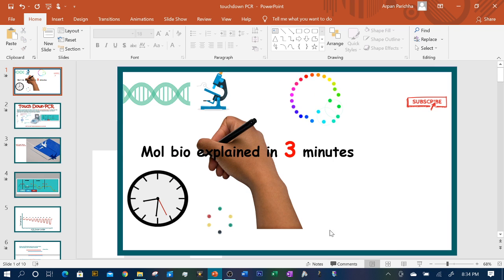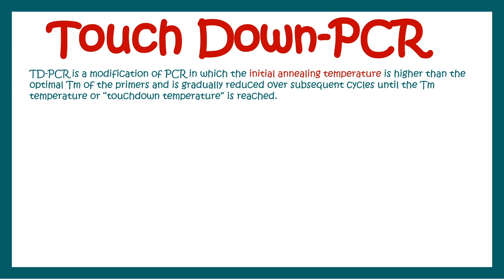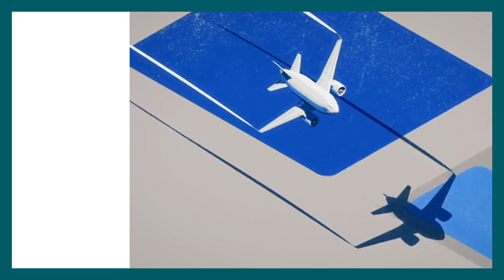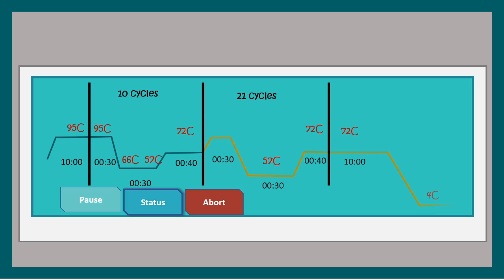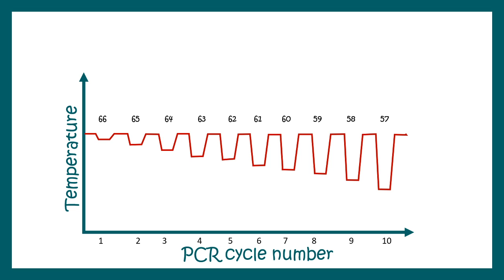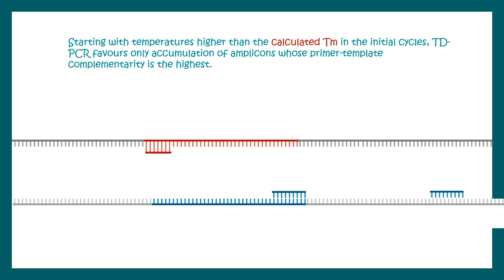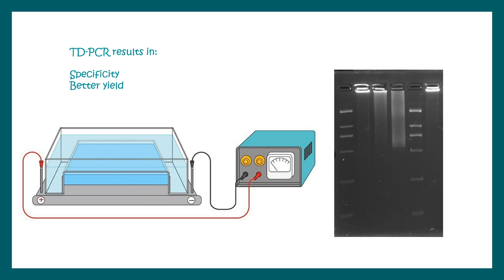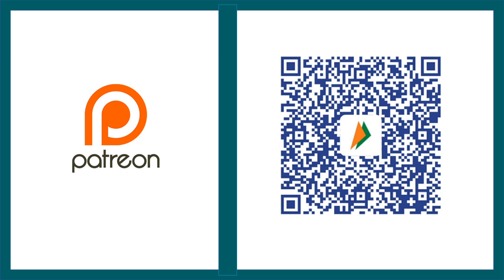Touch down PCR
Touch Down PCR is a modification of PCR in which the initial annealing temperature is higher than the optimal Tm of the primers and is gradually reduced over subsequent cycles until the Tm temperature or “touchdown temperature” is reached. Increases the specificity of the PCR reaction.